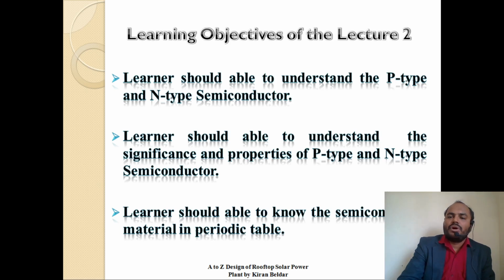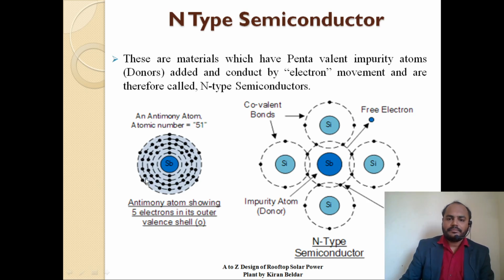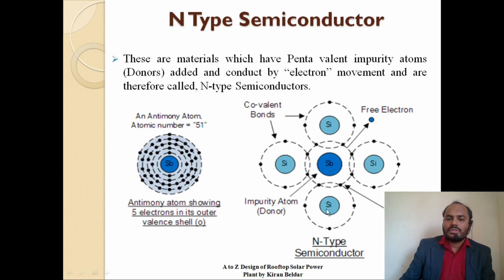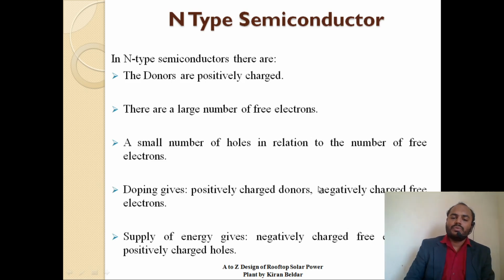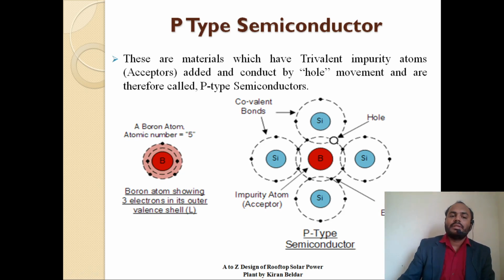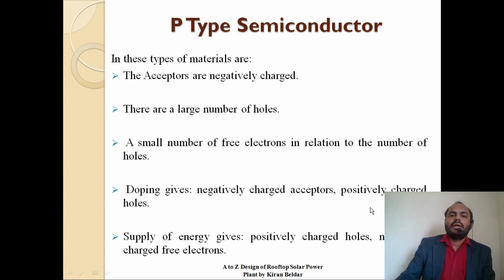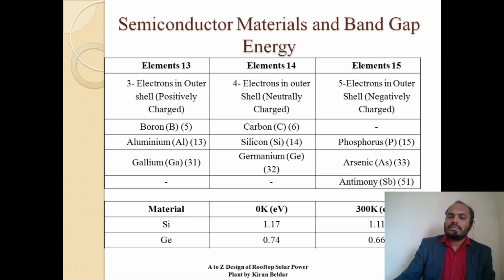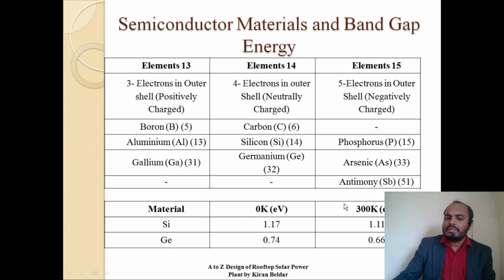A to Z Design of Solar Power Plant | Part 22 | Basics of Semiconductor - Part 2